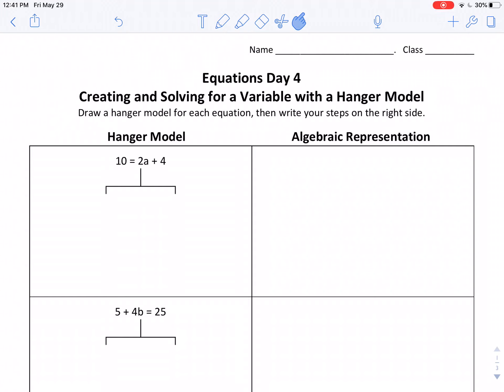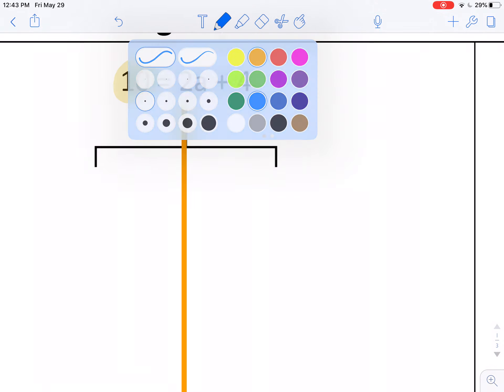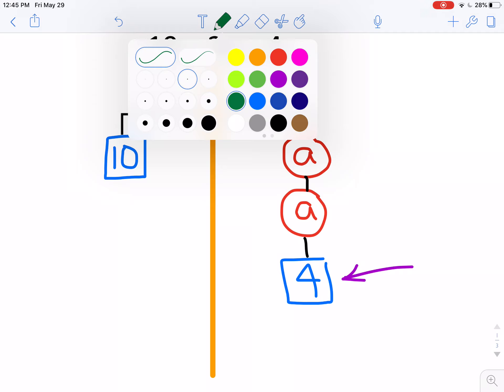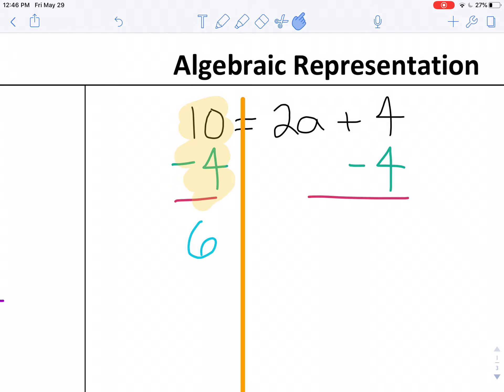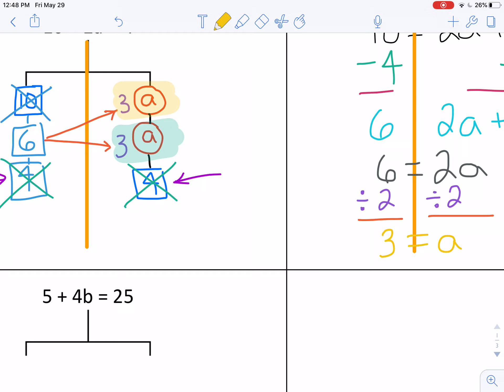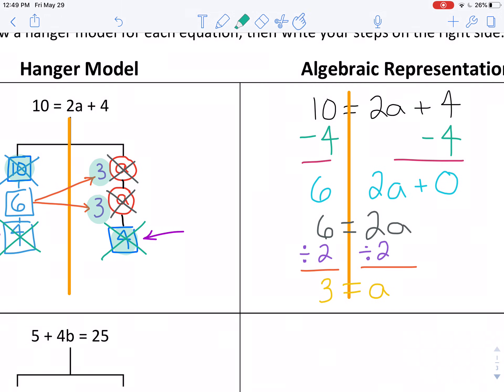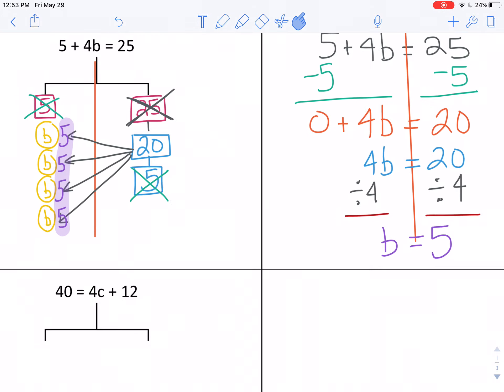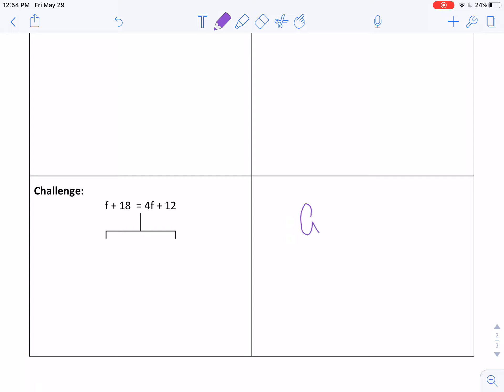Equations - Hanger Model to Algebraic Representation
Two examples from your worksheet.